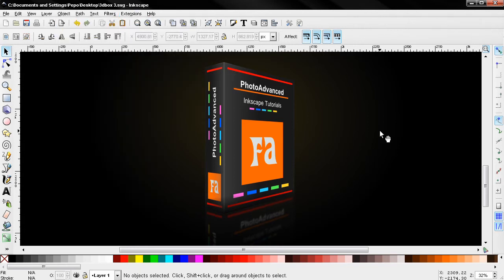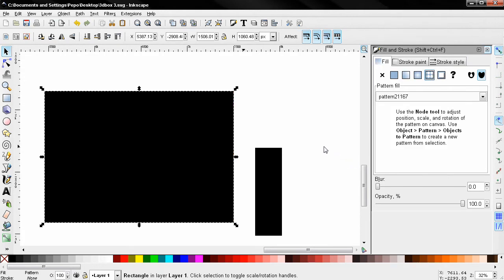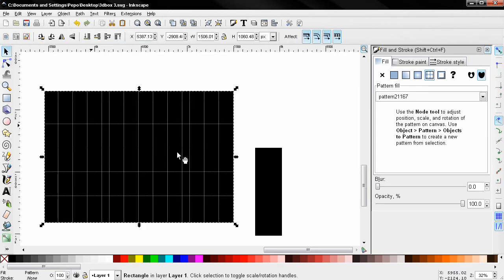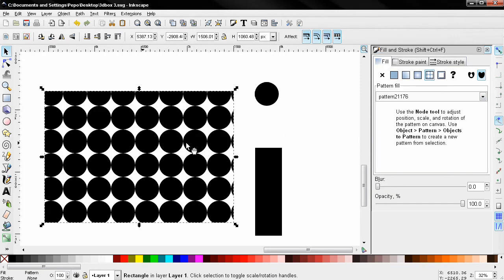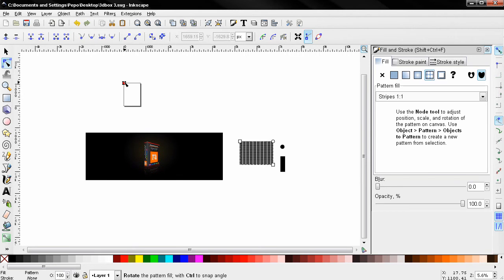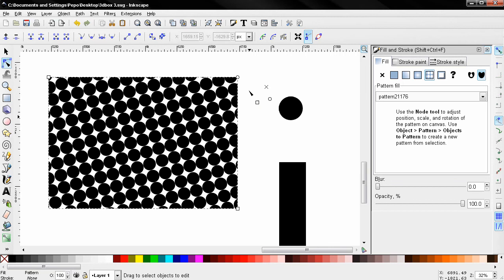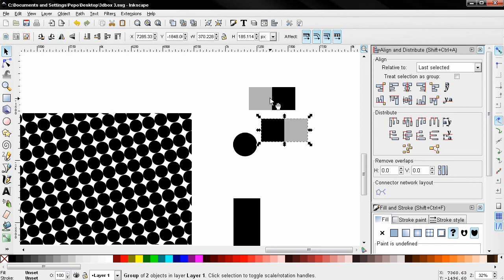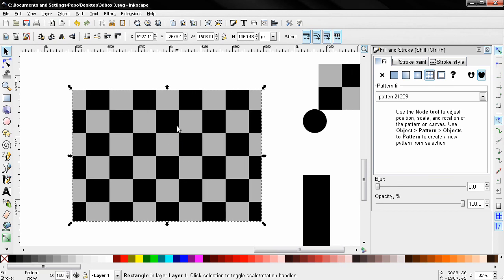Pattern - Inkscape Beginners' Guide ep43